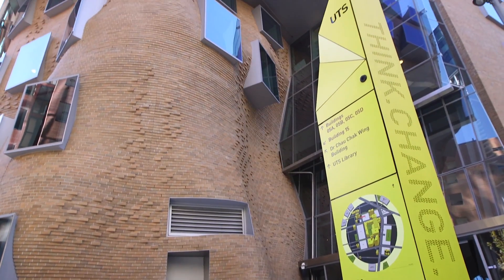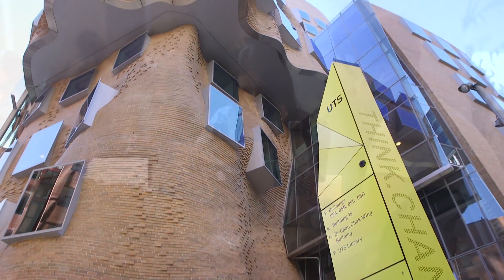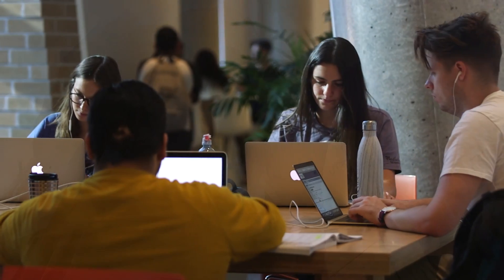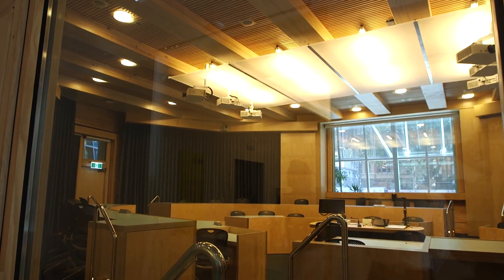University of Technology Sydney Consolidates IT Services to Increase Efficiency and Security with F5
Founded in 1988, the University of Technology Sydney (UTS) is a multi-campus tertiary institution in Sydney, Australia. It began to undertake a strategic development program of its IT infrastructure in late 2015, to consolidate existing core load balancing, web application firewall (WAF) and remote virtual private network (VPN) services onto a single platform – all of which were provided by three different vendors. The point solutions lacked automation, high availability, appropriate security, separate maintenance contracts and required specialist IT administrator skills.